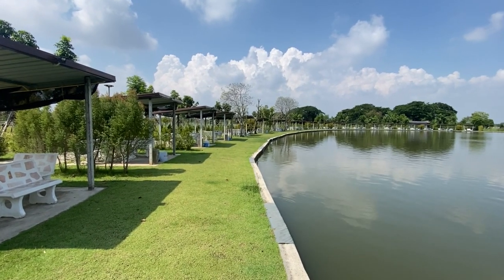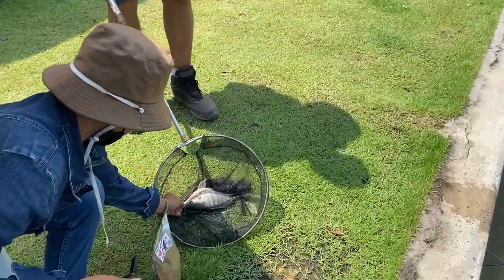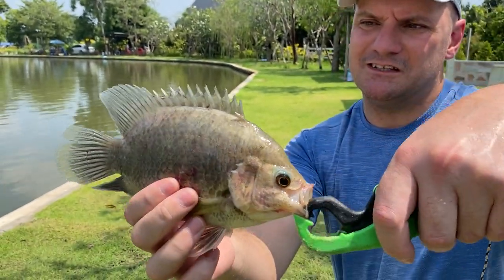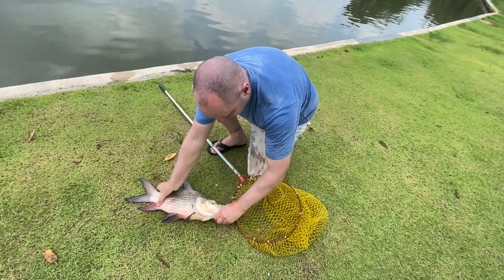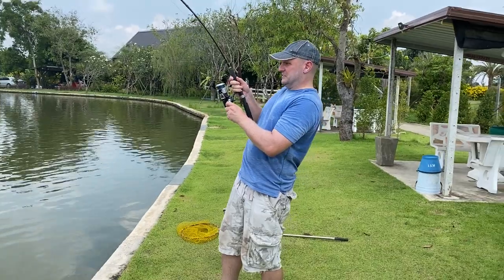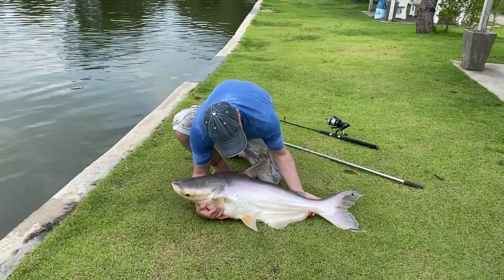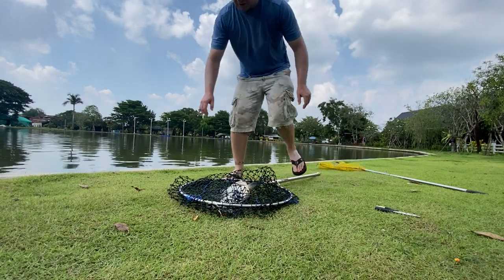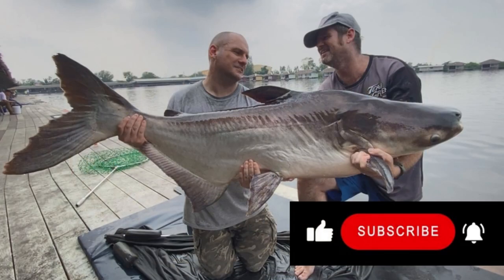K. 11 Fishing park . Fishing in Thailand Bangkok for carp and catfish. บ่อตกปลา k.11 Fishing Park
In this video we visited K11 fishing park here in Bangkok. This is one of the cleanest best kept lakes I have ever visited. One side of the lake has the shelters equipped with chairs and tables. The lake is supposedly stocked with mostly tilapia and that is what most people come here for but on the day, I visited not many tilapia where being caught. I managed to get a climbing perch as well as 3 Siamese carp and a Mekong. The Siamese carp are very small and probably not even 1 Kg, but they will soon grow and stocking carp at 30+ Kg is a very expensive exercise, so I understand why they stocked them small.

Its 150B a rod at K11 and that includes taking home some weight in fish. I think 1kg of tilapia but check at reception when you pay for your ticket. Big bags of ground bread are sold for 60B a bag and they normally have ram but, on the day, I visited it had sold out. They were however running a completion land a Mekong between 2pm and 4pm and win a free can of beer. That’s something different!!
K11 was defiantly not a disappointment. It’s a nice place to just chill out and watch the day tick past.